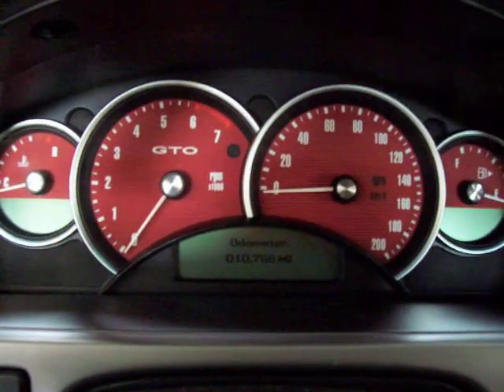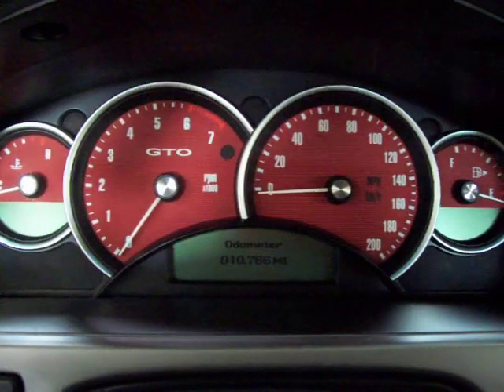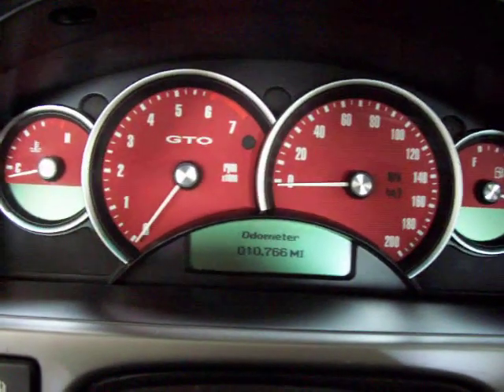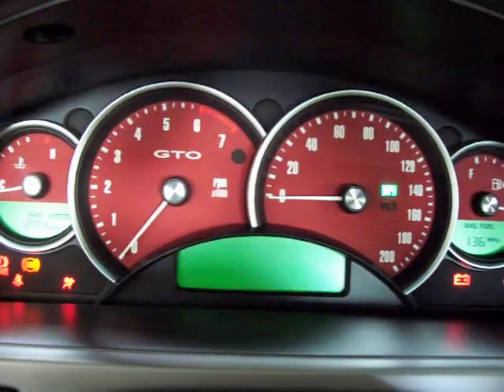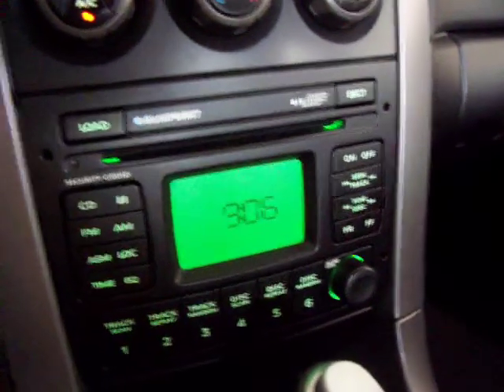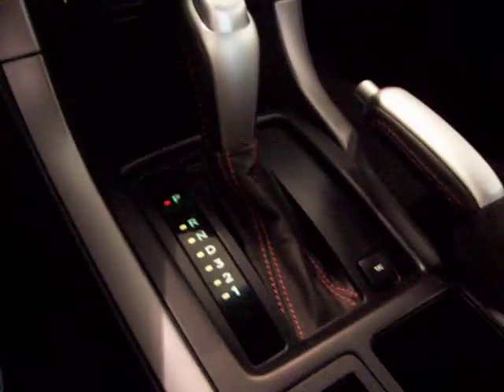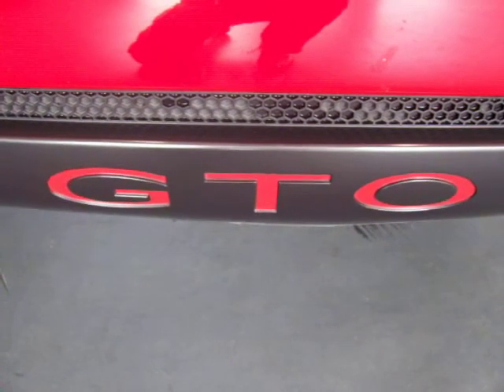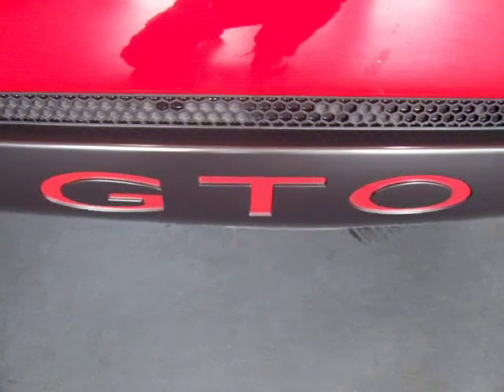2004 Pontiac GTO Hear it rumble! only 10,800 miles For Sale Now!